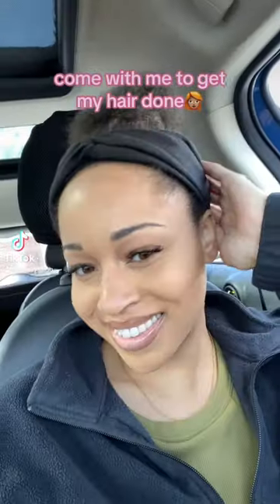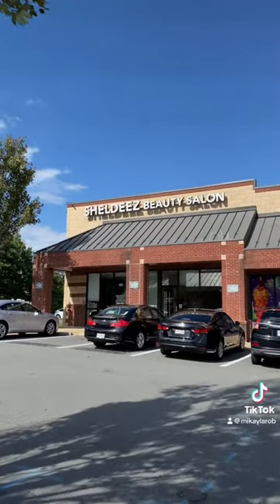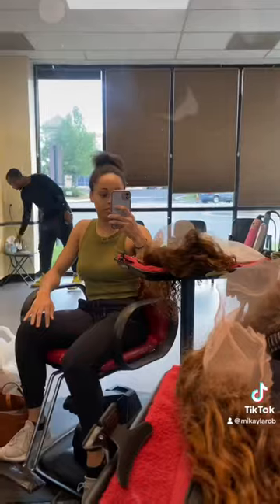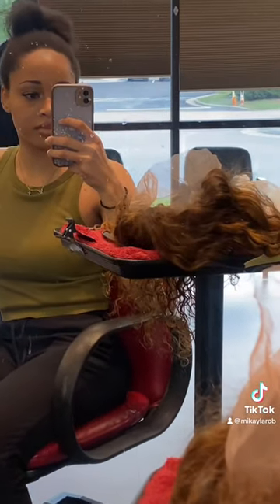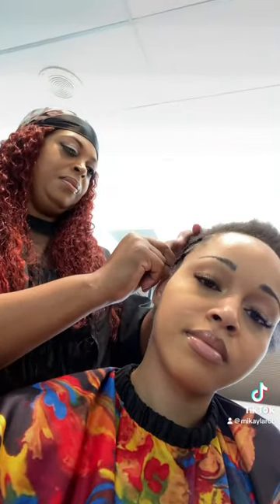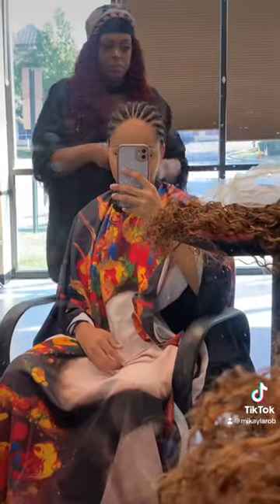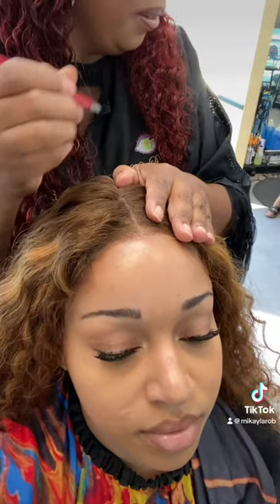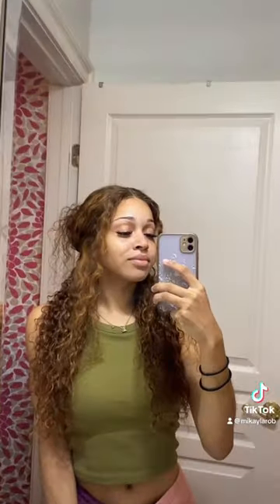come with me to get my hair done!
come with me to get my hair done at Sheldeez beauty salon in northern va! I got a wig installation done and I absolutely love the color of this hair, it’s perfect for the fall!
if youre looking for a hair salon in the dmv be sure to check them out!